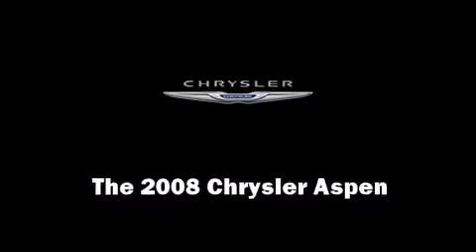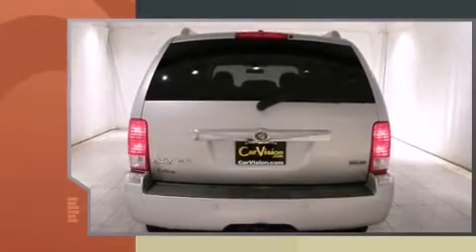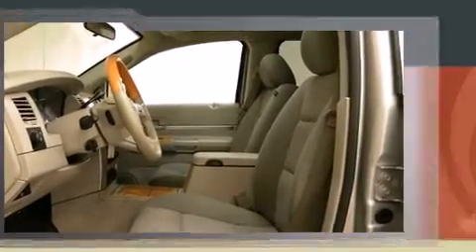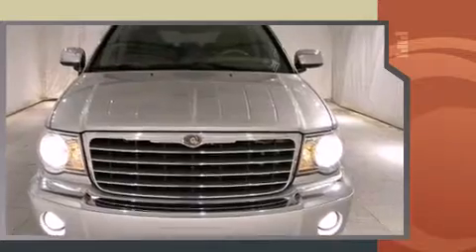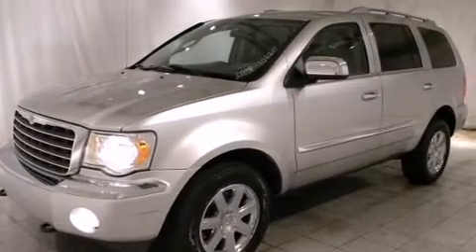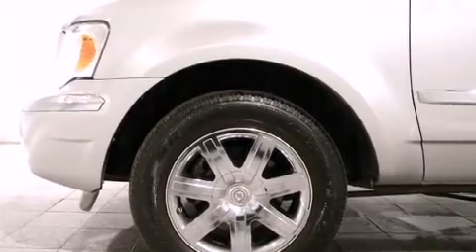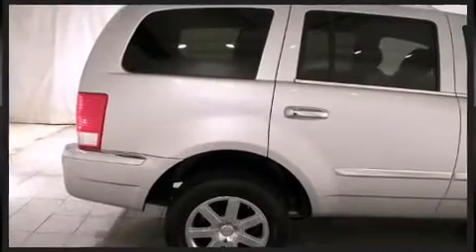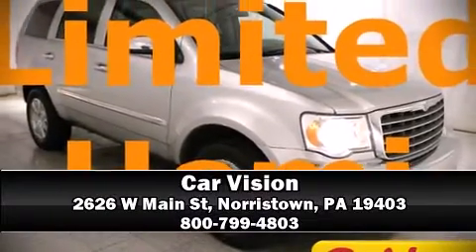2008 Chrysler Aspen Limited V8 4WD 3rd Row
Car Vision
2626 W Main St

Step into the 2008 Chrysler Aspen. Smooth gearshifts are achieved thanks to the powerful 8 cylinder engine, and for added security, dynamic Stability Control supplements the drivetrain. Four wheel drive allows you to go places you've only imagined. Chrysler prioritized practicality, efficiency, and style by including: power trunk closing assist, a rear window wiper, front and rear cupholders, front and rear air conditioning, a power rear cargo door, reverse sensing system, and cruise control. Third row seats provide an even greater maximum passenger capacity. Chrysler also prioritized safety and security by including: dual front impact airbags, head curtain airbags, traction control, brake assist, a security system, and 4 wheel disc brakes with ABS. You'll see better when backing up thanks to rear park assist, which watches out for obstacles behind your vehicle. A Carfax history report indicates just one previous owner. Our knowledgeable sales staff is available to answer any questions that you might have. They'll work with you to find the right vehicle at a price you can afford.